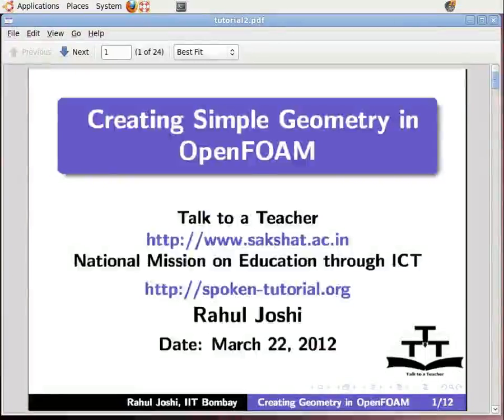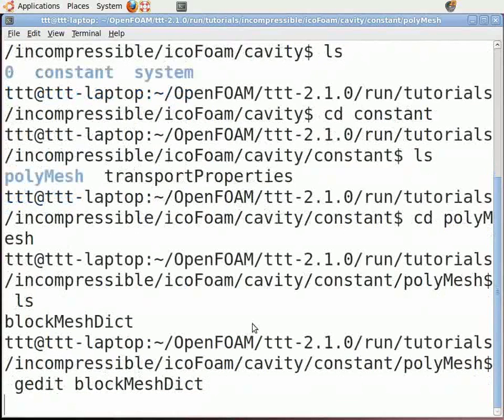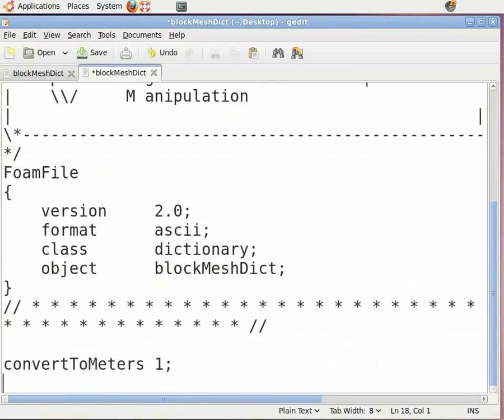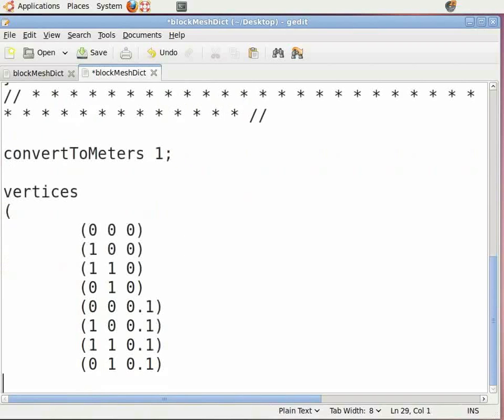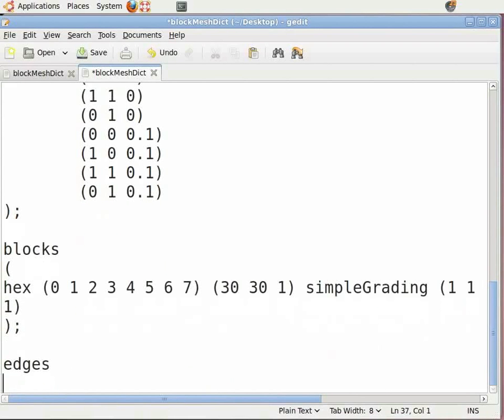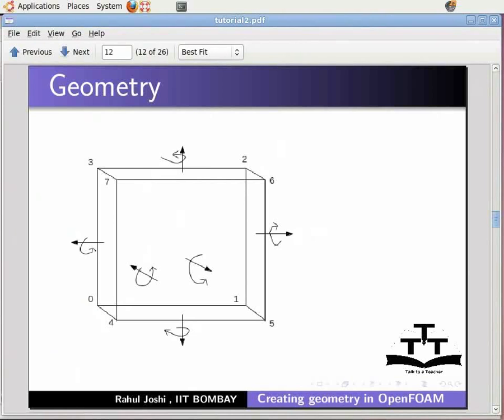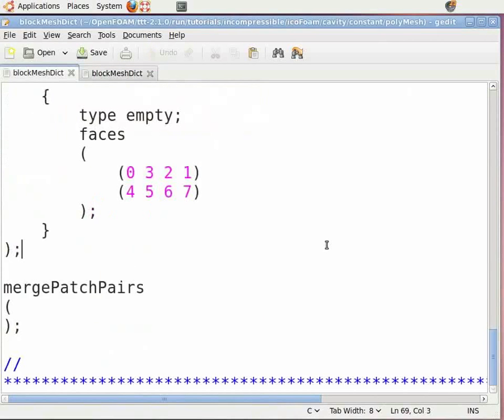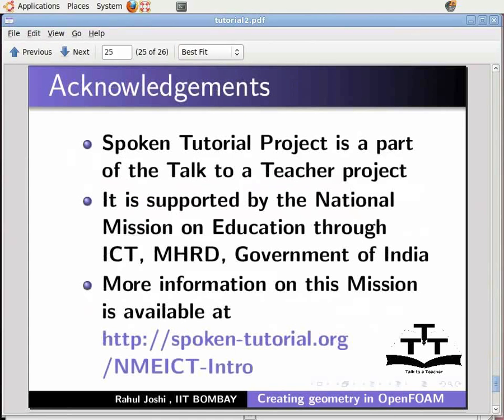Creating simple geometry in OpenFOAM - English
Creating simple geometry in OpenFOAM

    Simple geometry
    BlockMeshDict file in openfoam
    Co-ordinate numbering and value
    Meshing parameters
    Boundary patches
    Paraview